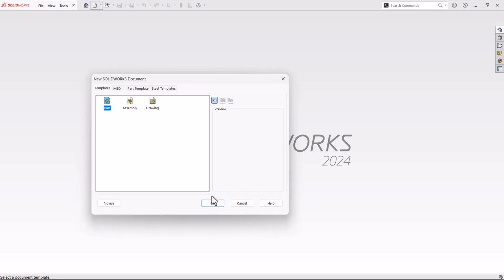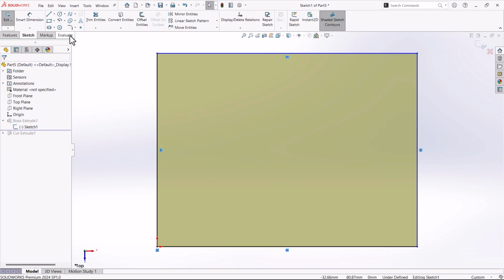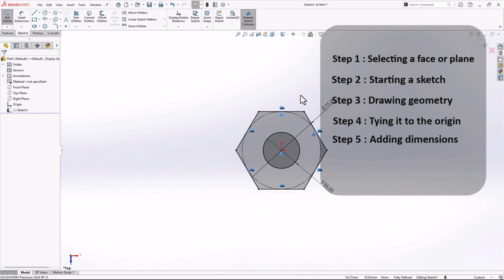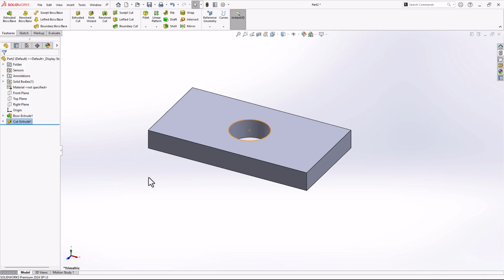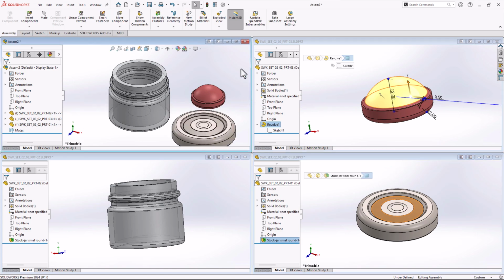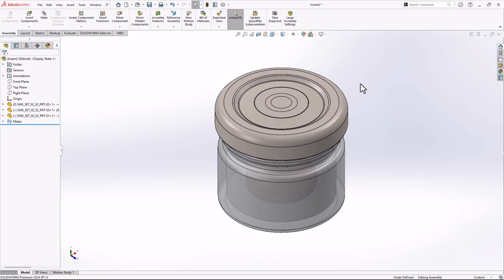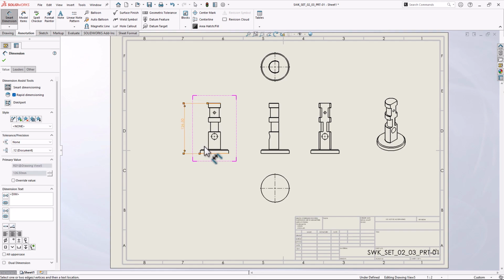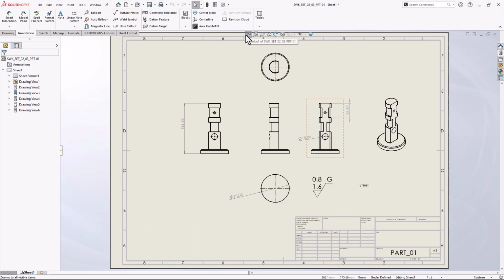solidworks Quick Start: Creating Your First 3D Part, Assembly, and Technical Drawing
Welcome to our SOLIDWORKS Quick Start guide! In this comprehensive video, we'll walk you through the essential steps to get you up and running with SOLIDWORKS. We'll begin by creating your first 3D part, guiding you through sketching and extruding to form a solid model. Next, we'll delve into the six fundamental steps of 3D modeling in SOLIDWORKS, which you'll use repeatedly as you build more complex designs. With a solid understanding of these basics, we'll show you how to build your first assembly by bringing together multiple parts and applying mates to define their relationships. Finally, we'll demonstrate how to create a professional technical drawing of your part or assembly, including adding views, dimensions, and annotations. Whether you're new to SOLIDWORKS or looking to refresh your skills, this video provides a solid foundation to start designing confidently.